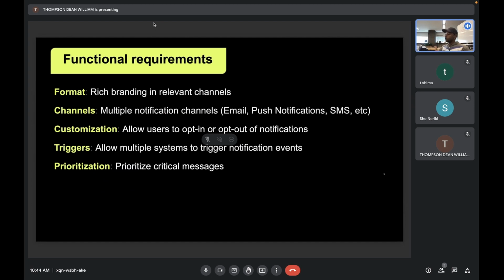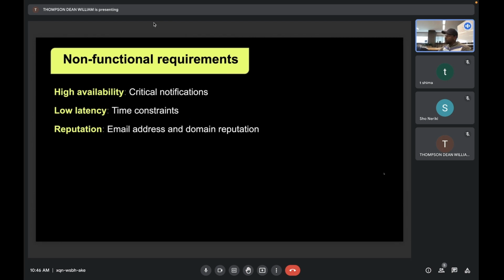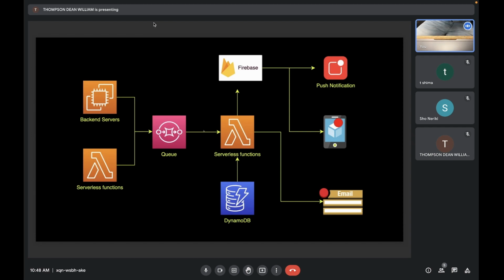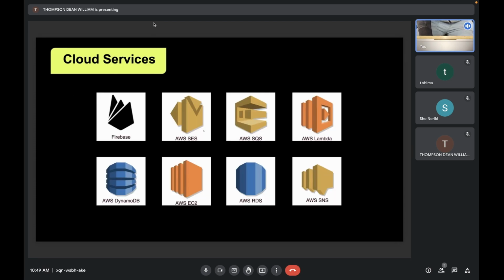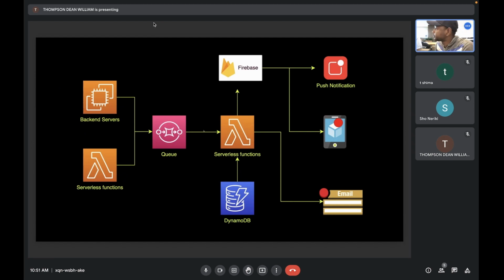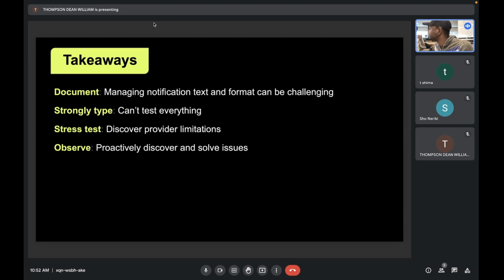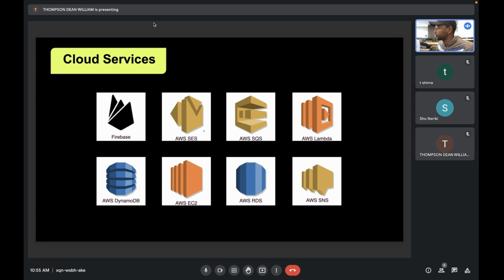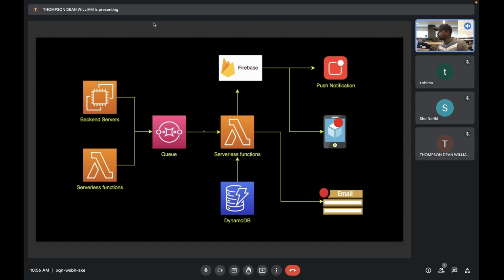Implementing a scalable notification system - Omer Ishag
Software engineer Omer Ishag presents a notification system architecture using AWS and Firebase.